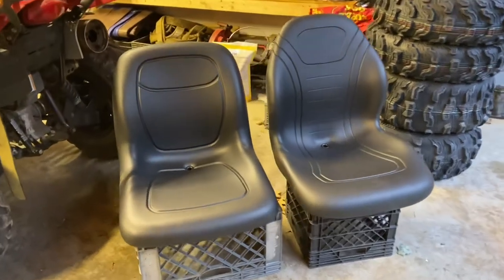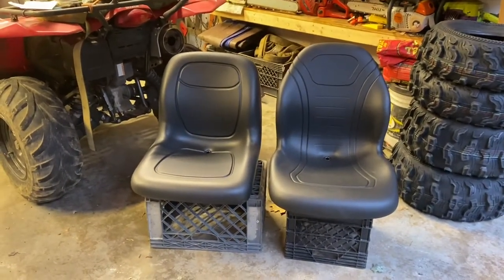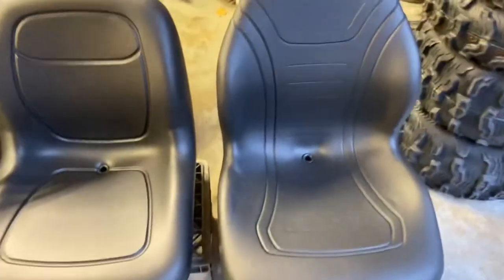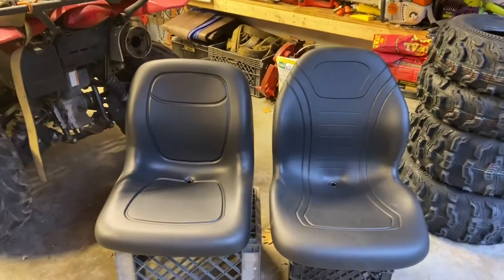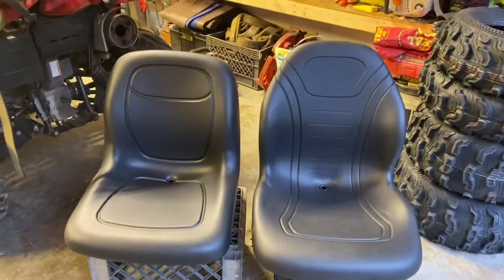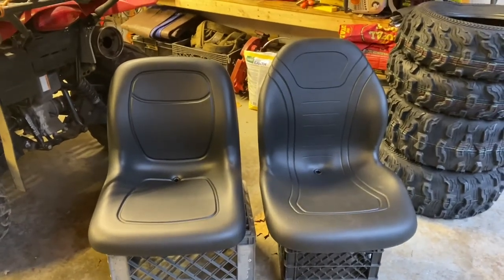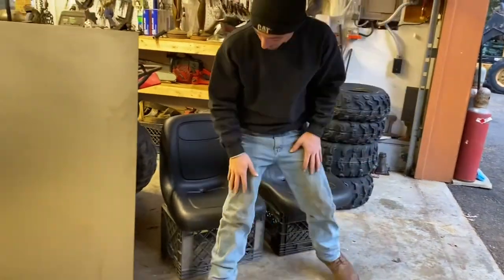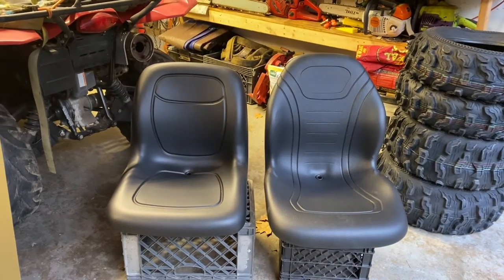Milsco XB180 vs XB200 Seat Comparison & Review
Review of two replacement equipment seats